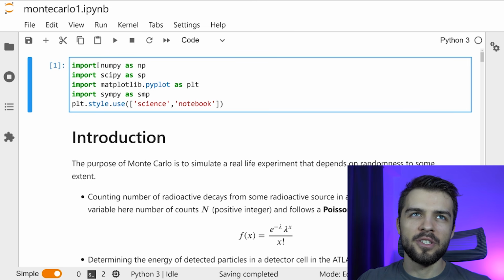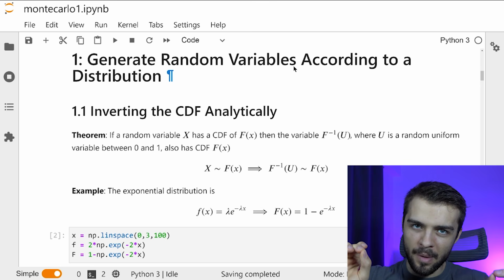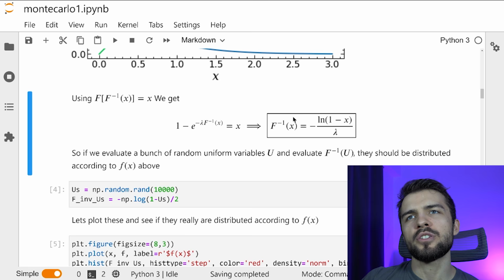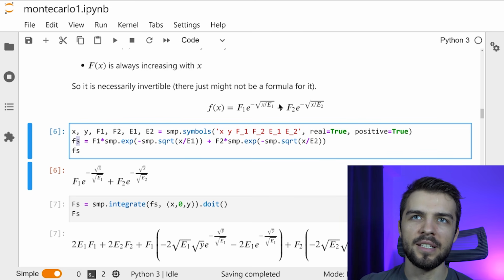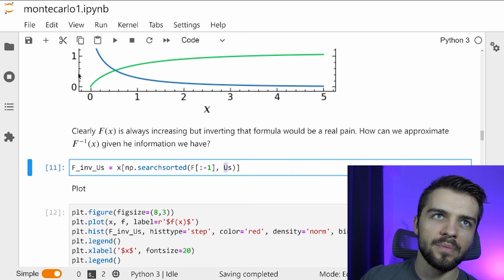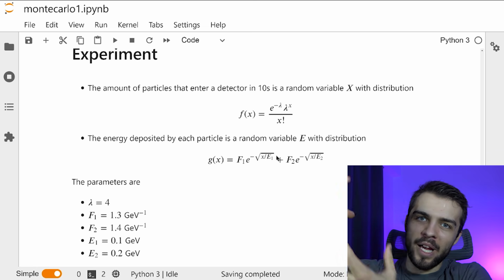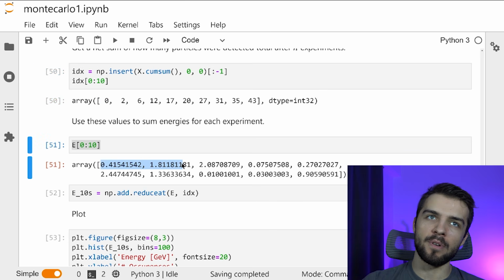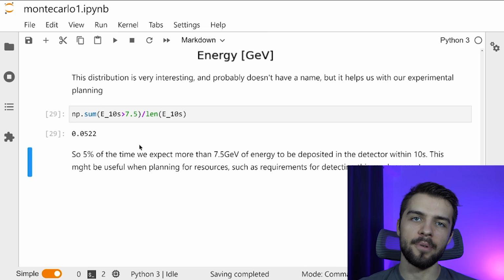How to: Monte Carlo Simulation in Python (Introduction)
This video includes a basic tutorial in Monte Carlo simulation techniques in python, along with a few examples.